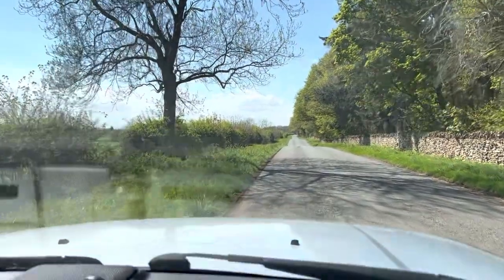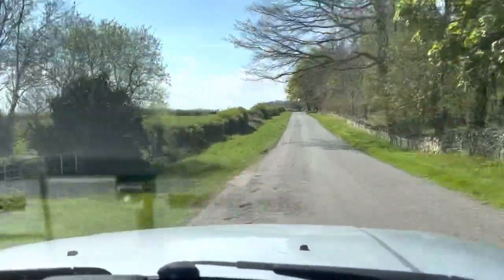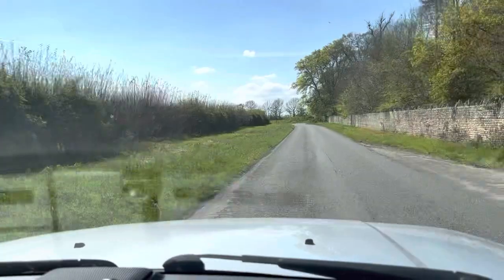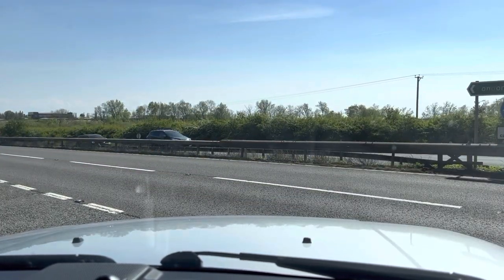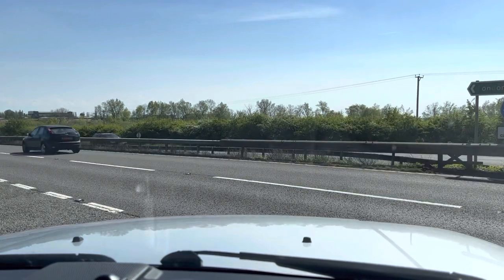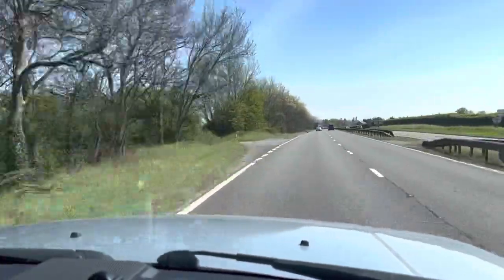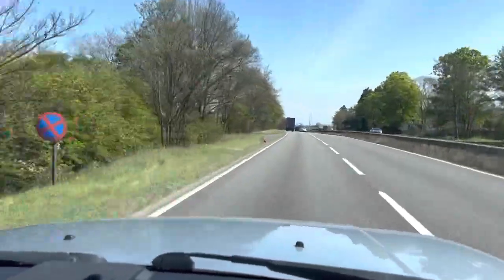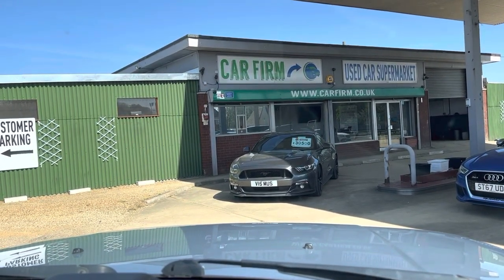Virtual Test Drive 2010/60 Range Rover Sport 3.6L TDV8 HSE